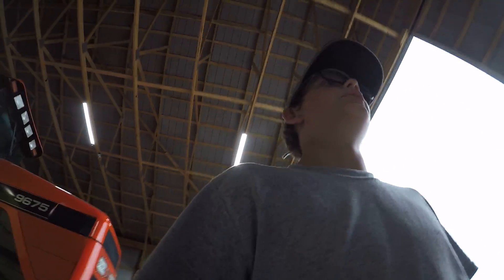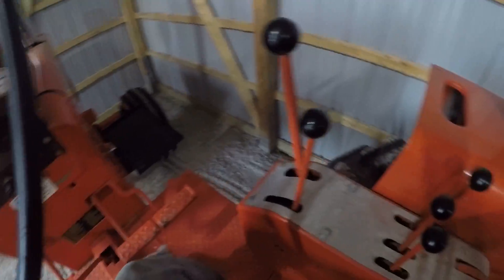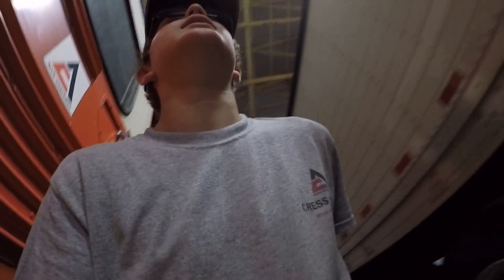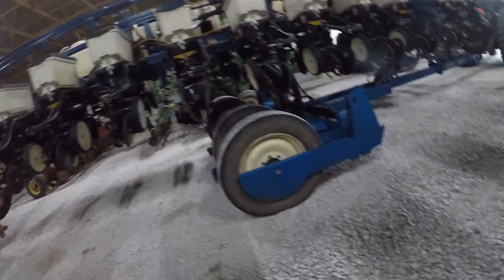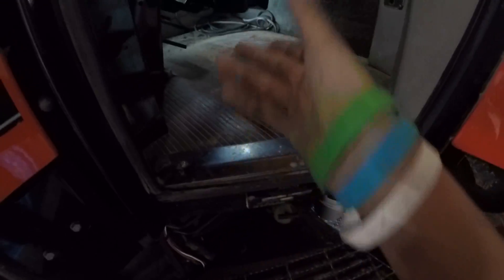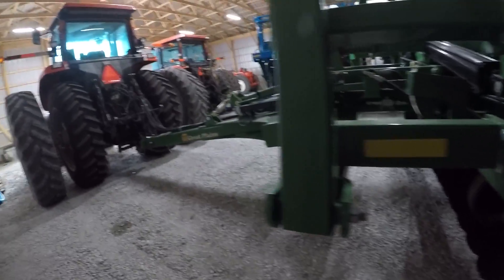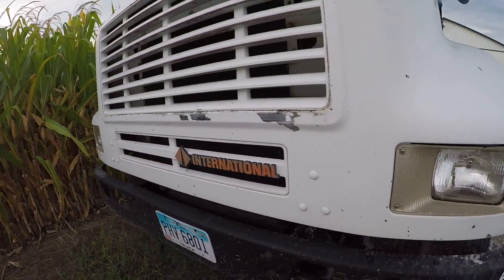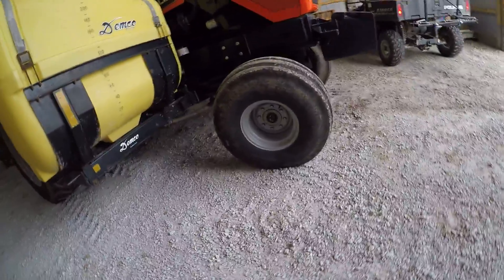Equipment tour!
Part of an equipment tour. Why? Some of our equipment is at grandpa's house and we were at the bins.